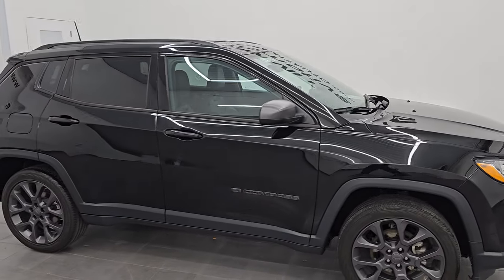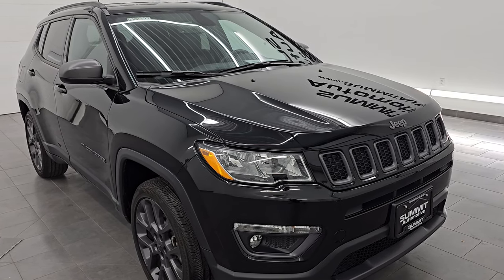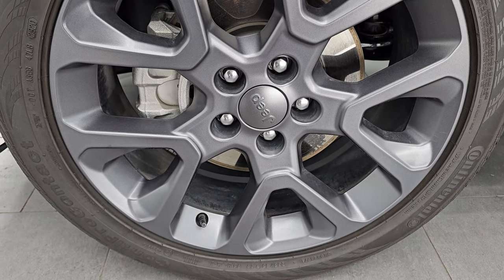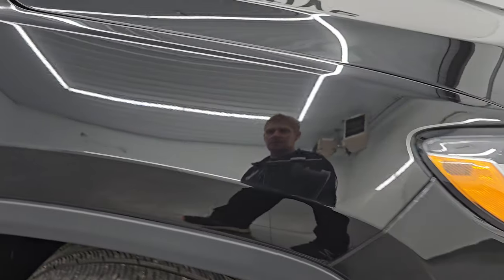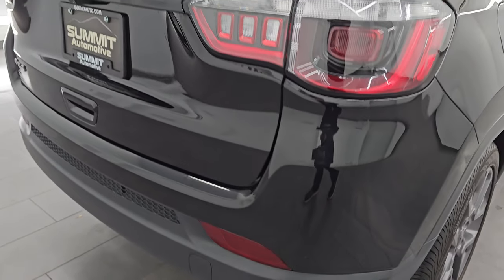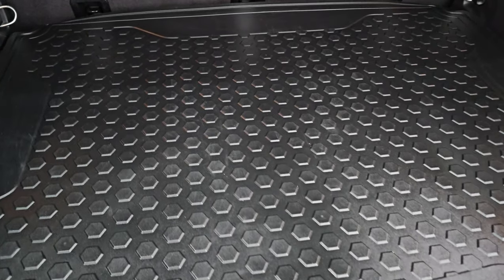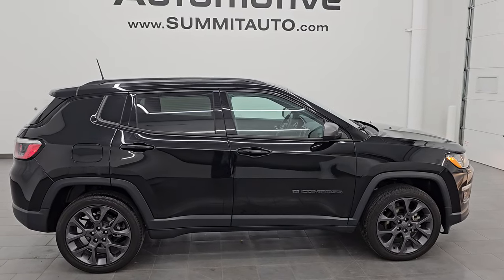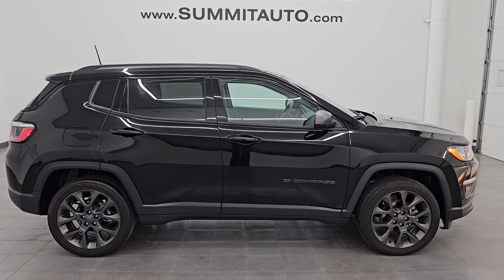2021 JEEP COMPASS 80TH ANNIVERSARY SPECIAL EDITION 4K WALKAROUND 14932Z SOLD!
This 2021 JEEP COMPASS 80TH ANNIVERSARY SPECIAL EDITION IN DIAMOND BLACK CRYSTAL FOR SALE IN FOND DU LAC OSHKOSH WISCONSIN 54935 is the vehicle we did walk around review of today.

Thank you for checking out this video of this 2021 JEEP COMPASS 80TH ANNIVERSARY SPECIAL EDITION IN DIAMOND BLACK CRYSTAL FOR SALE IN FOND DU LAC OSHKOSH WISCONSIN 54935

STOCK: 14932Z
PRICE: $24,999
MILES: 10,822
MAKE: JEEP
MODEL: COMPASS
VIN: 3C4NJDEB9MT525054
LOCATION: FOND DU LAC OSHKOSH WISCONSIN, 54937 TRUCKS ON 41

1 OWNER! CLEAN TITLE HISTORY! CLEAN CARFAX!* 2.4 Liter DOHC I4 Engine, 180 Horsepower* 80th Anniversary Package* 9-Speed Automatic Transmission* Automatic Transmission Center Console Shifter* Push Button 4WD Lock Feature* Selec-Terrain With Auto/Snow/Sand/Mud Selectable Terrain Settings* Factory GPS Navigation System* Reverse Backup Camera Rearview Camera* Start / Stop Technology Start/Stop* Power Driver's Seat* Dual Heated Seats* Non Smoker* Bucket Seats* 2nd Row Bench Seating* Heated Power Mirrors* Electronic Stability Control Traction Control ESC* Continental Procontact 235/45 R19 Tires* Painted Alloy Rims Premium Wheels* Four Wheel Disc Brakes* Fog Lights* Roof Rack Rails* Easy Fuel Capless Fuel Fill* AM / FM Radio Tuner* Sirius/XM Satellite Radio Capabilities Sirius / XM* Uconnect (R) 8.4 AM/FM System 8.4 Inch Touchscreen with AM/FM* 7-Inch Multi-View Display* SOS / Assist System* U Connect Hands Free Bluetooth Hands-Free Phone System Blue Tooth* Android Auto Compatible* Apple Car Play Compatible* Auxiliary MP3 Jack Portable Audio Connection* USB Jack Portable Audio Connection* Enter-N-Go System Keyless Entry System* Keyless Entry with Factory Remote Start* Push Button Start* Heated Windshield Wiper De-Icer* Power Raise and Close Rear Gate* Rear Window Defroster* Adjustable Height Seatbelts* Driver and Passenger Front Air Bags* L.A.T.C.H. Child Safety System* Side Curtain Air Bags SRS Safety Restraint System* 2nd Row Power Windows* Heated Steering Wheel Multi-Function Steering Wheel Controls* Compass, Outside Temperature Display and Mileage Display* Dual Multi-Zone Climate Control* Fold Down Rear Seats* Factory Floormats* Air Conditioning AC* Cruise Control* Power Locks* Power Windows* Automatic Headlights Autolamp* Tilt/Telescope Steering Wheel* 115V / 150W Auxiliary Power Outlet* 5 Year / 60,000 Mile Remaining Powertrain Factory Warranty, Whichever comes first* Diamond Black Crystal PearlcoatONE OWNER! CLEAN AUTOCHECK! Very very clean inside and out! This is one of the sharpest 2021 Jeep Compass suvs we have ever had on our lot! Make your move before this super clean 4wd is gone!*